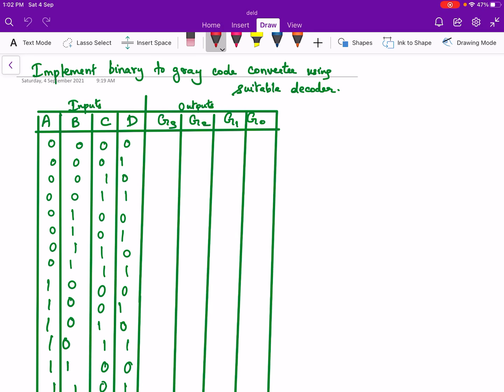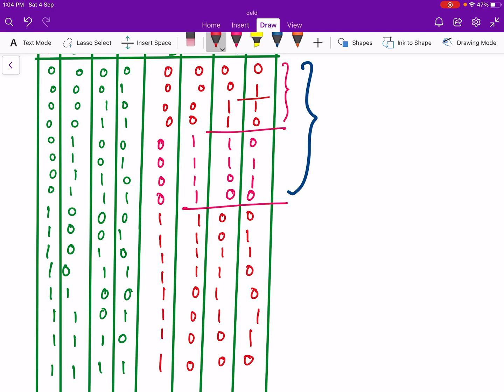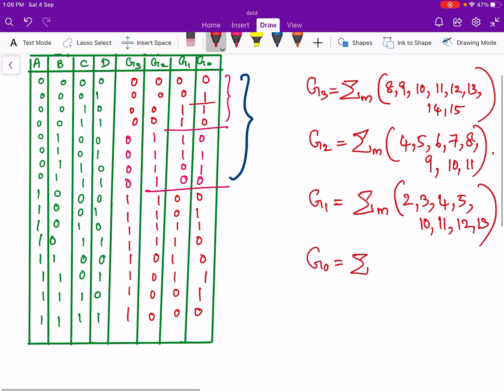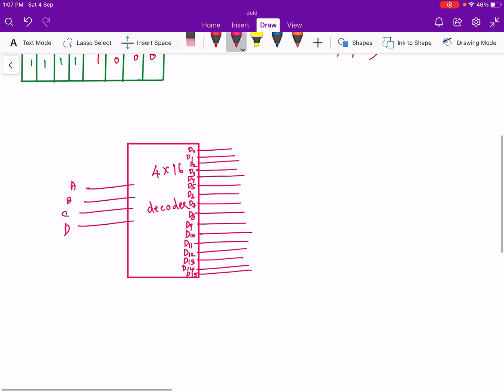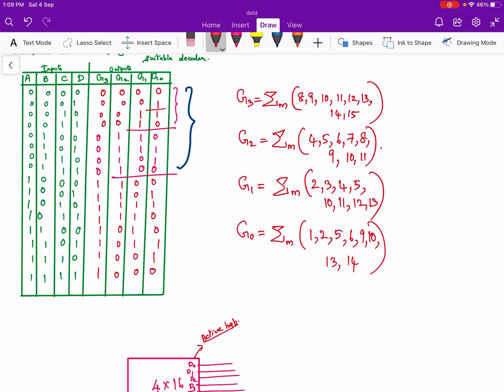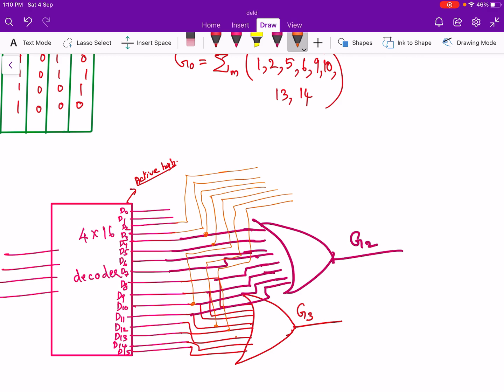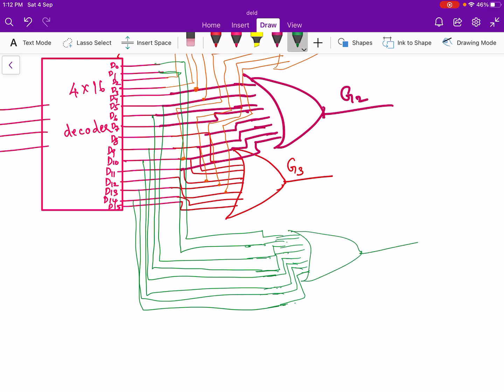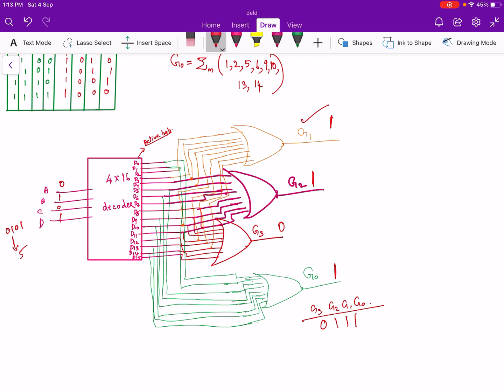Lecture 9: binary to gray code converter using decoder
Combinational logic circuit using decoder